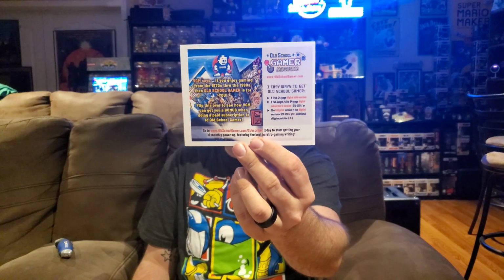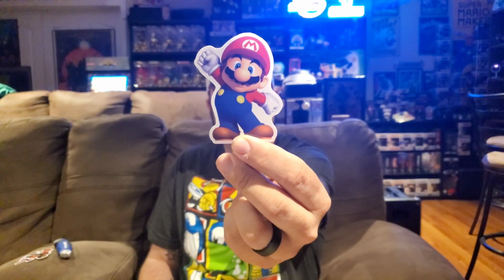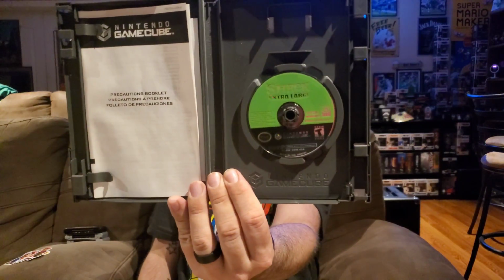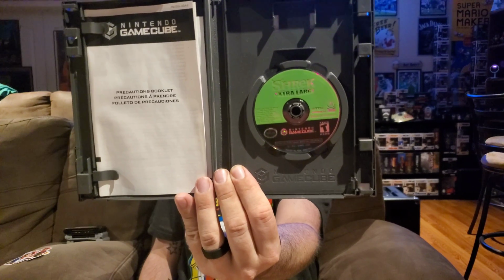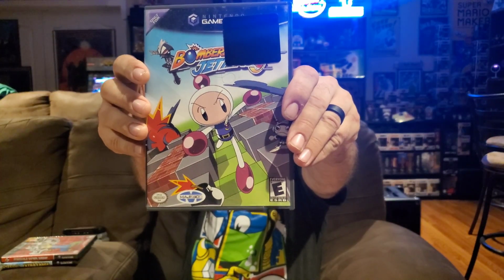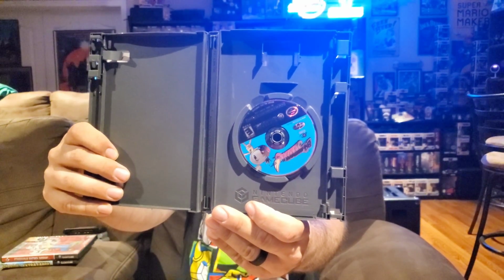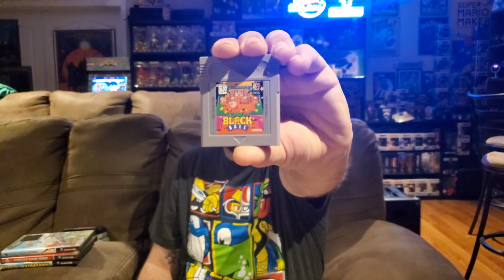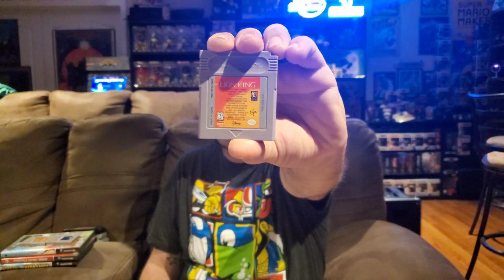Video Games Monthly July 2020 Unboxing! Retro Video Game Subscription Service! GBA Episode 122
Its my favorite day of the month again, time to open VGM!